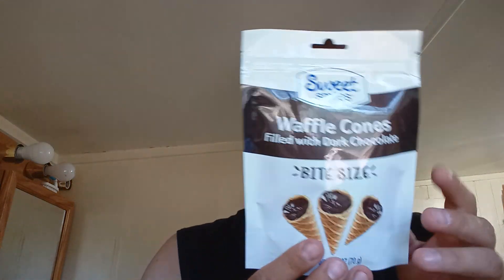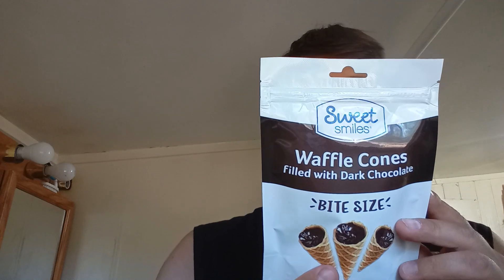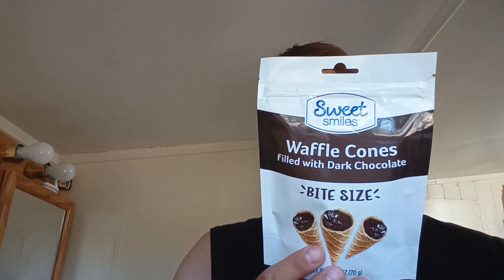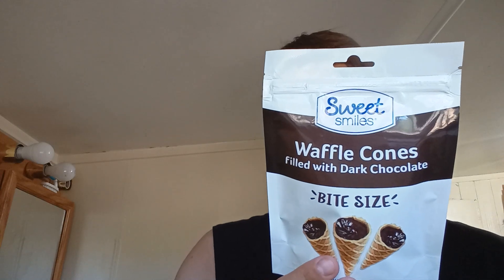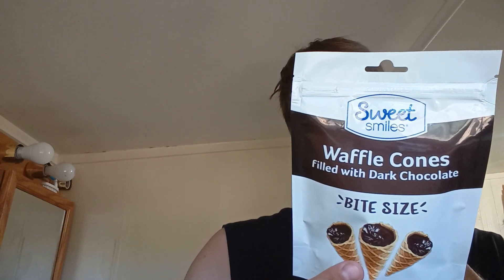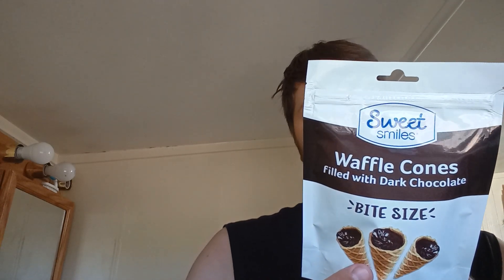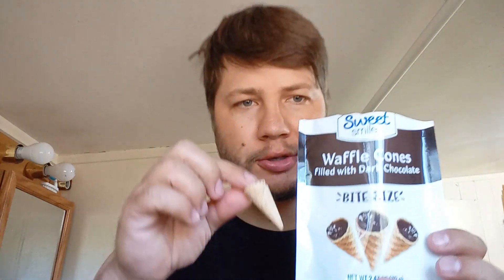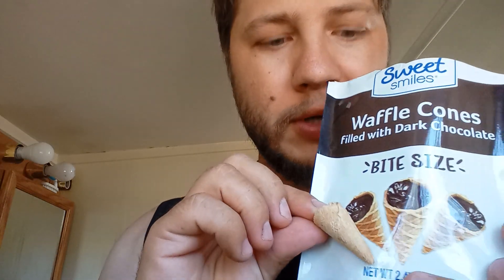Review Sweet Smiles Waffle Cones Fill With Dark Chocolate Bite Size